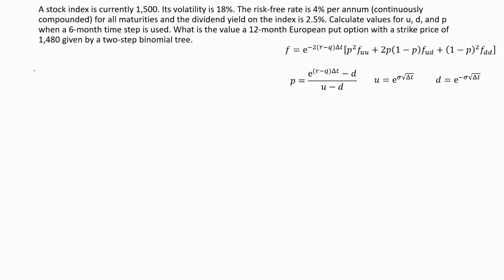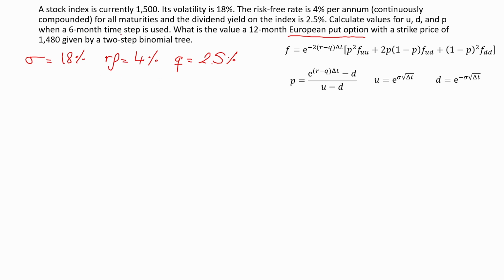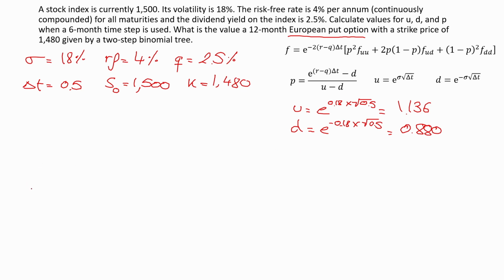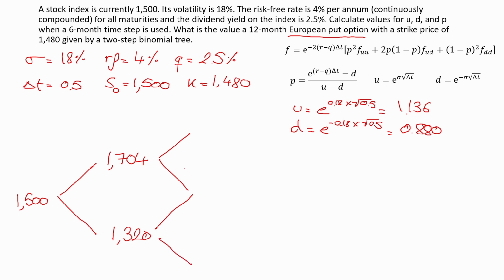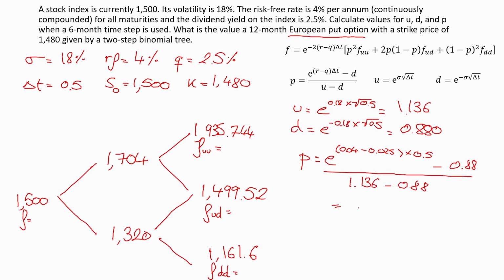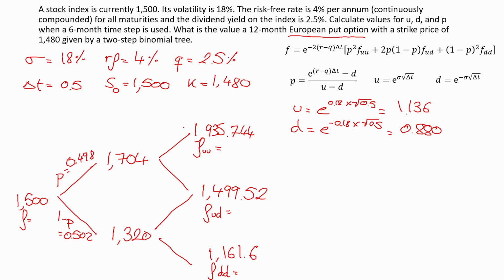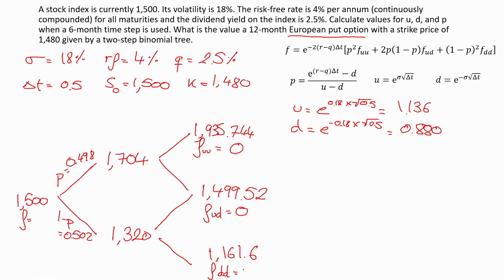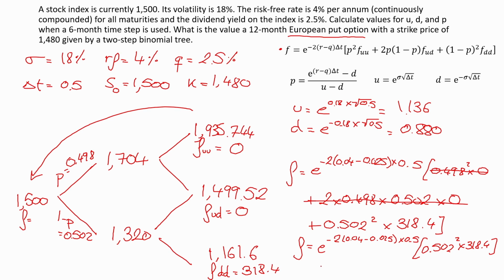Option Pricing for a Stock Index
In this video we carry on with binomial trees and show how to price an option when dealing with a stock index that gives a dividend yield. For this problem, we need to use formulas that take into account the dividend yield. The rest is similar to normal binomial trees option pricing.